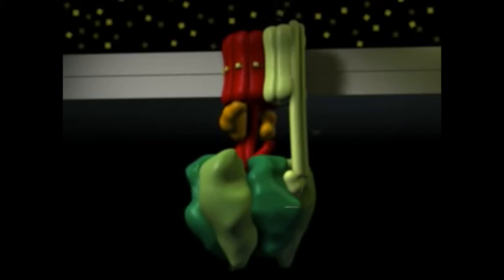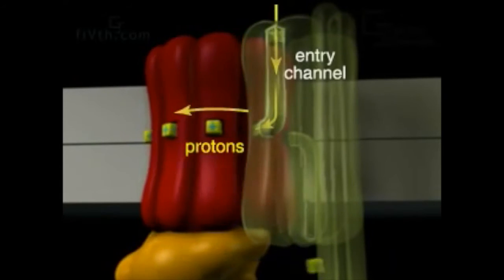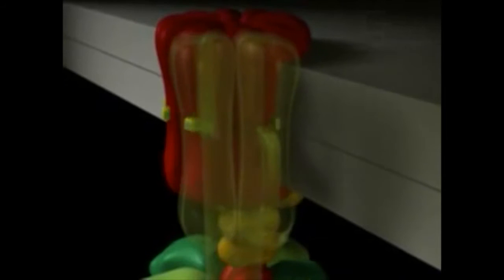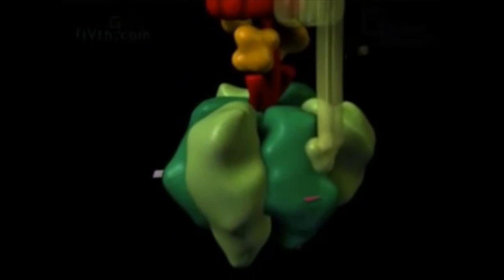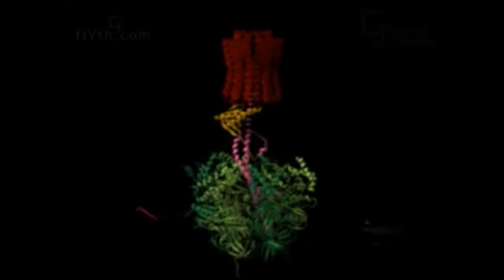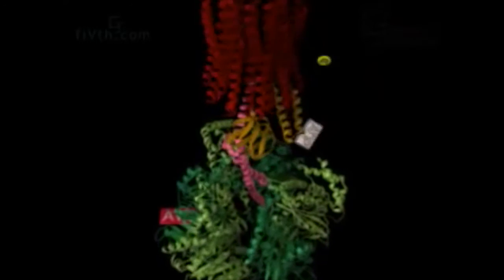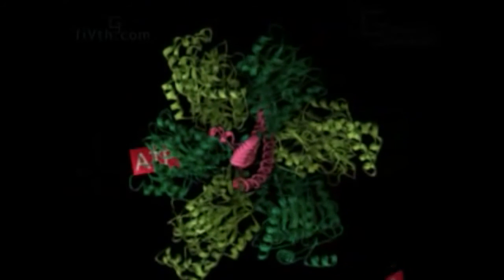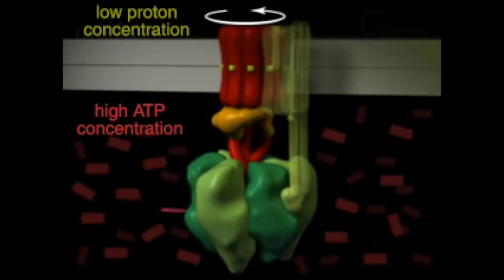ATP synthase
Ya no habrá guías individuales de cada tema, ahora si quieres obtener el capítulo de Aminoácidos, debes comprar nuestro libro.

¿Tienes preguntas?
- Deja tu comentario

En instagram como:
BioquímicaDePastor